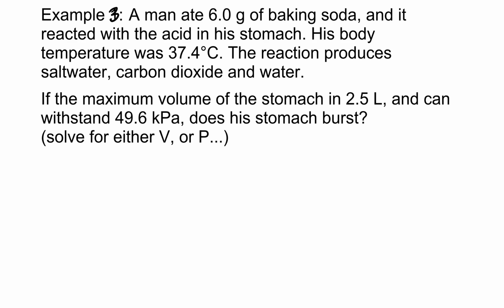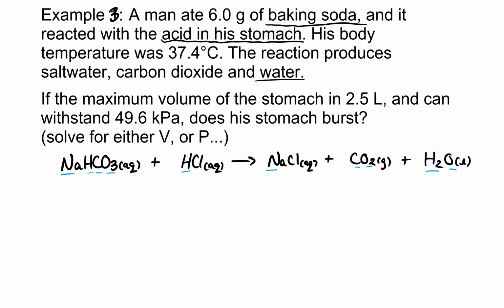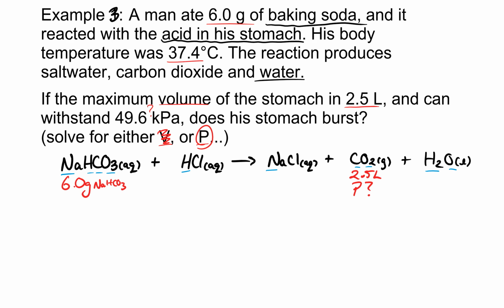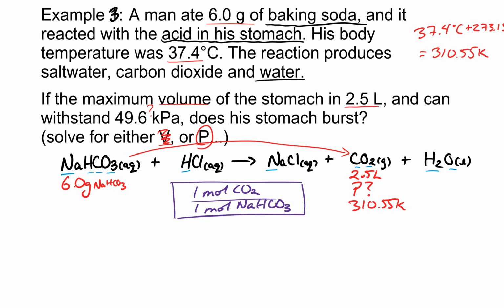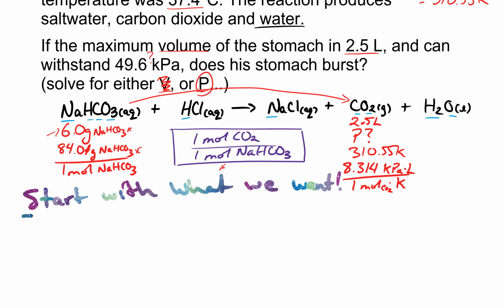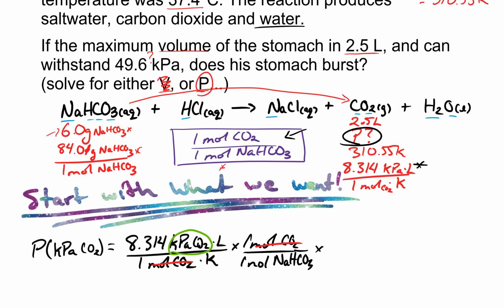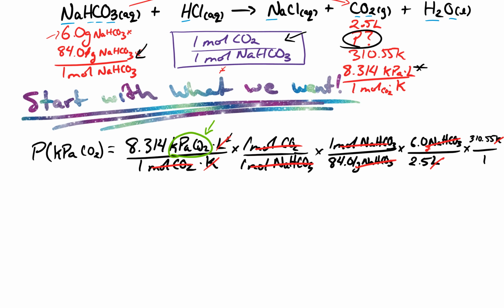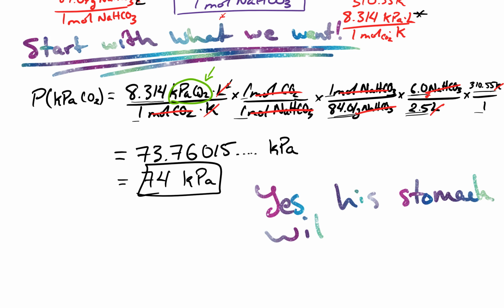Chemistry 20: Gas Stoichiometry 3